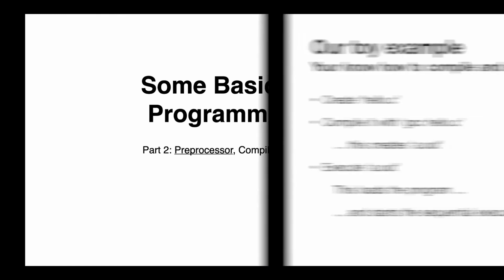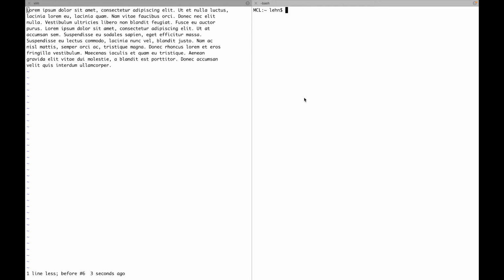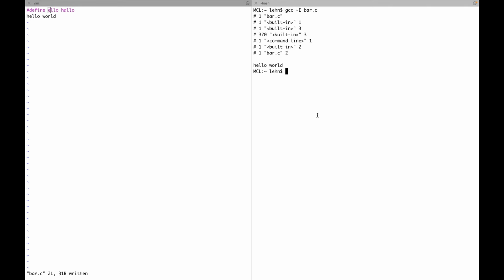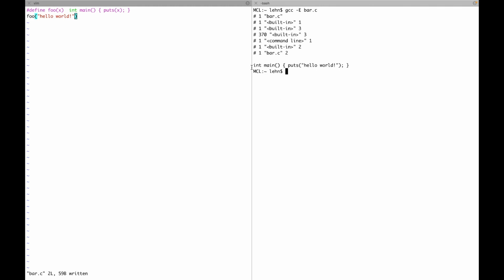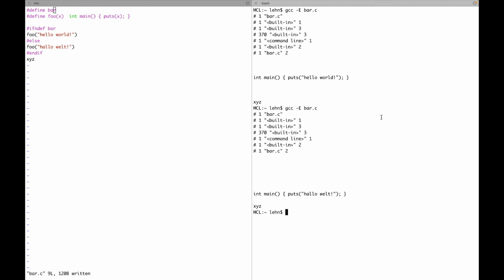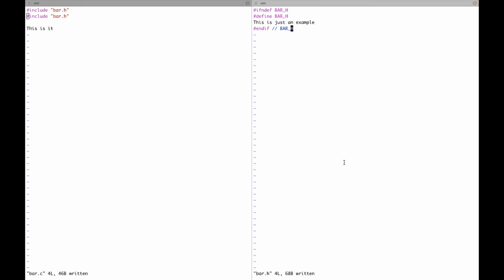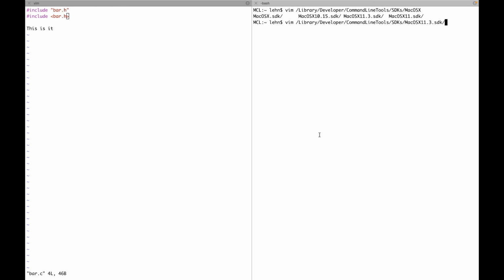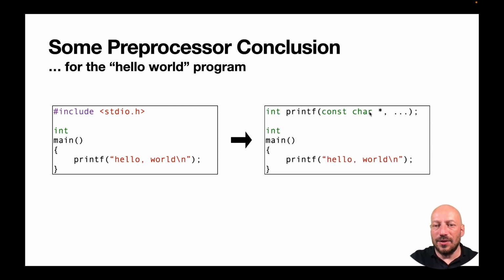HPC0 Part2: CPP